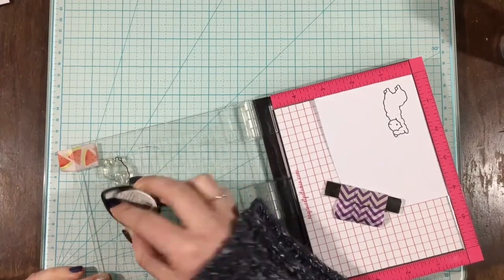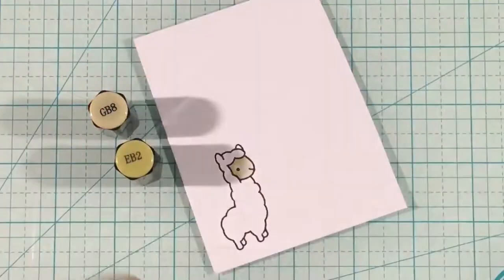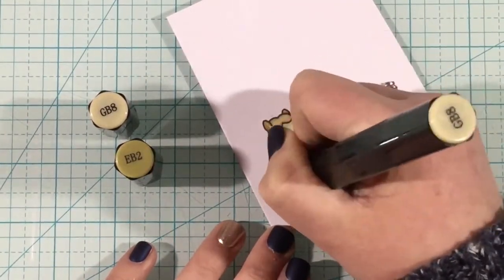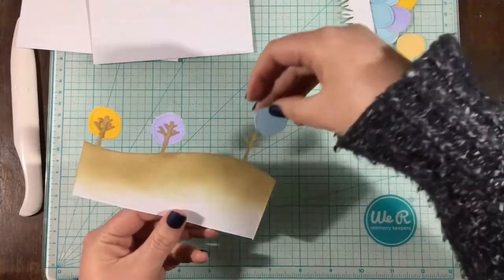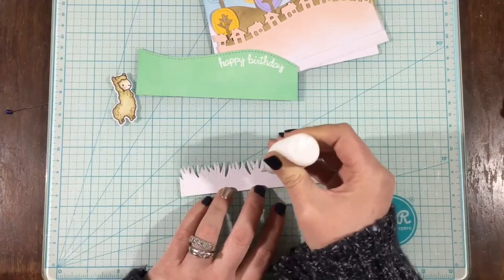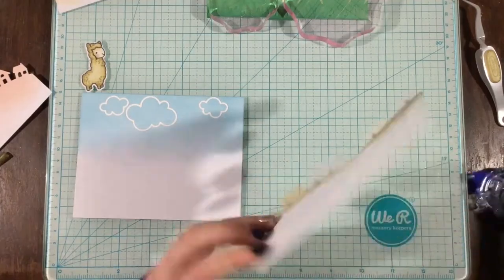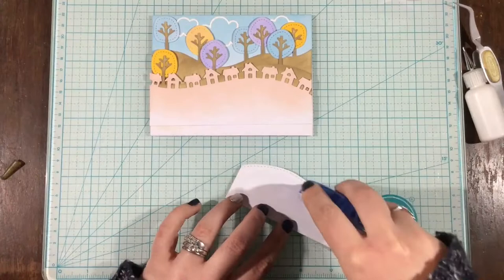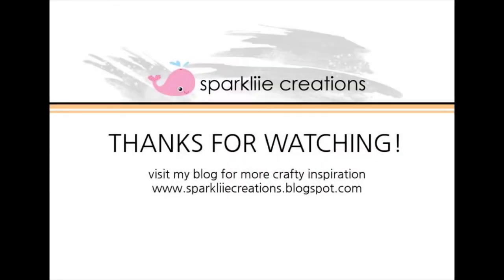Lawn Fawn Winter Alpaca Collaboration with Annalisa Gibson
Hi! I'm so excited about today's video! My good friend, Annalisa, from Faith Dream Create asked me if I would want to do a YouTube collaboration with her! Of course I said YES! We decided to use Lawn Fawn's Winter Alpaca stamp set and Distress Inks to create a scene! This is my first collaboration with another crafter and I love the idea of using the same stamp and tools and seeing how different we create! And as always you can find product links and still photos for this project on my blog!